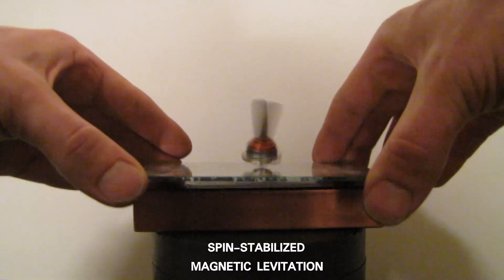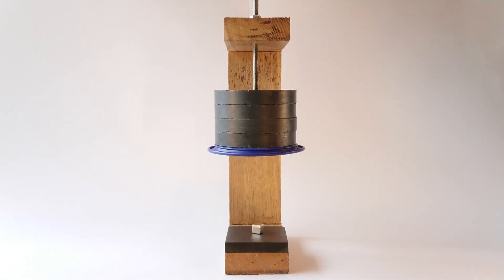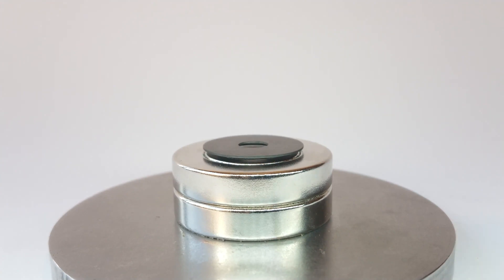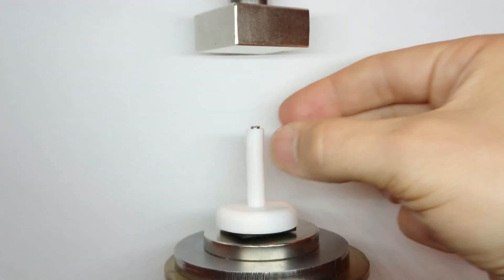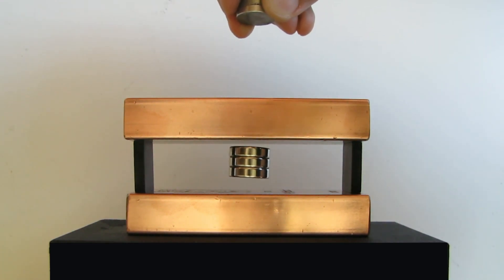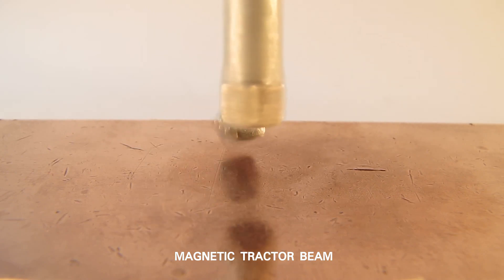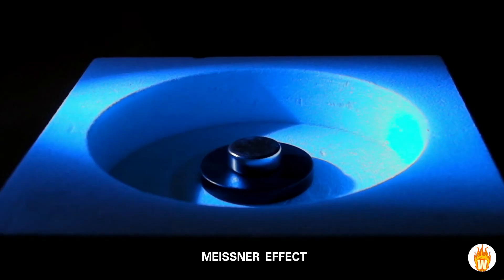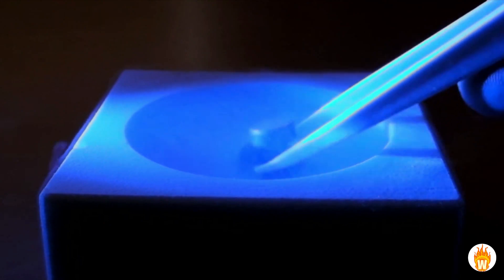9 Methods of Magnetic Levitation | Magnet Tricks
9 Different methods of magnetic levitation

Thank you to Plustherm!

Spin-stabilized magnetic levitation. A spinning magnet is levitated via magnetic repulsion above another magnet and stabilized by gyroscopic effect. Spinning top acts as a gyroscope and prevents its toroidal magnetic field from fully aligning itself in the same direction as that of the supporting opposing field of the magnetic base. The weight of the top and the alignment of the base magnet needs to be rather precise making this hard to pull off.

Diamagnetic suspension levitation: Pyrolytic graphite is the most diamagnetic substance known to man. Diamagnetism means slight repulsion between a magnets both poles and diamagnetic material. This repulsion shows up in the form of levitation when an attracting magnet above is at specific height

Diamagnetic opposition levitation: A thin enough piece of pyrolytic graphite will levitate over a magnetic array. The lift comes right at the edges where north and south are making contact. The flux density has a peak in the centre but also around the edges of the magnet.The diamagnetic repulsion overpowers the weight of the graphite and the flux density keeps it from falling off the array if the array and magnets are appropriate sized. Diamagnetic opposition and suspension leviation can be combined. This form of diamagnetic levitation will hold more weight than just diamagnetic suspension or opposition levitation.

Induction levitation with permanent magnets: It is possible to levitate a magnet in a proximity of a conductive material like copper or aluminum by manually adjusting another magnet above. The levitation is made possible by eddy currents. Those currents produce their own magnetic field that resists movement of the magnet. This dampens the system, slowing the movement of the suspended magnet.

Electromagnetic Levitation: The levitation is achieved by cooperative action between large attracting ferrite disc magnet and repelling electromagnets that are controlled by a feedback loop which continuously adjusts the electromagnets in relation to the levitating magnet's position.

Induction levitation with electromagnets is pretty cool. Using a levitation coil, a conductive object can be levitated in the magnetic field. Depending on the metal and power setting you can even boil it mid-air. Aluminum will levitate and melt easily at 1-1.5kw of input power.

Tractor beam effect: when a magnet is spun at a certain rpm rate it is possible to levitate another magnet under it. The spinning master magnet locks the levitating slave magnet at a distance of ~ 5 - 10 mm. The levitation gap can be adjusted by changing the rpm rate. Faster rpm means smaller levitation gap. The tractor beam effect is also much tighter with higher rpm. Copper isn't necessary for the effect, but it helps to stabilize the magnet.

The Meissner effect: When this yttrium-barium-copperoxide puck is chilled down below its critical temperature with liquid nitrogen, it becomes a superconductor and magnetic field lines are expelled from its body. Magnet is able to levitate over the superconductor, but it is held in place only weakly.
Flux pinning: This superconductor is slightly different. There are small imperfections on its surface, which allows magnetic field lines to run through them. When cooled down to its superconducting temperature, those field lines become trapped. This locks the magnet in space above the superconductor. The magnet and the superconductor don’t want to move relative to each other."

Narration: Tatu Jännäri